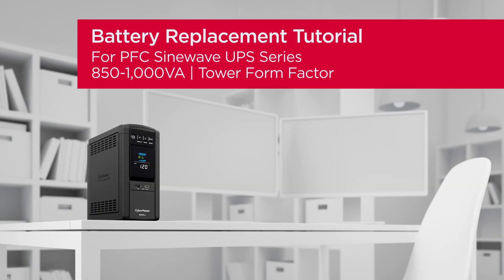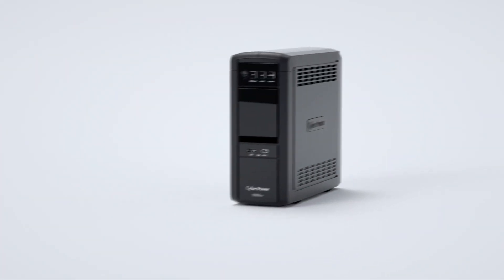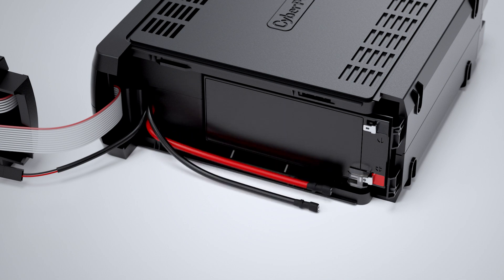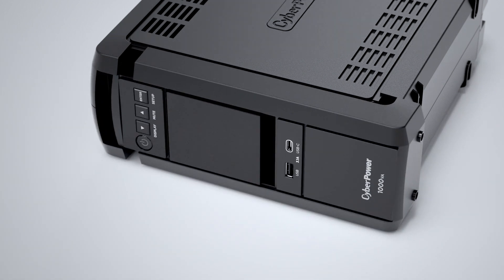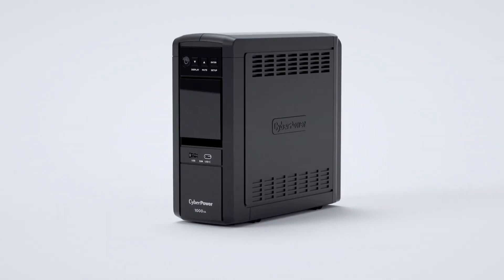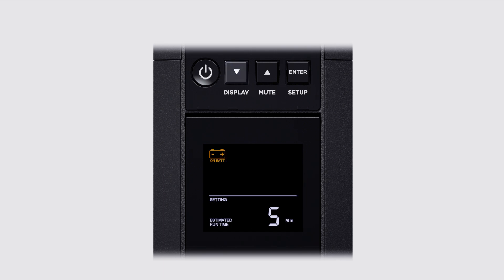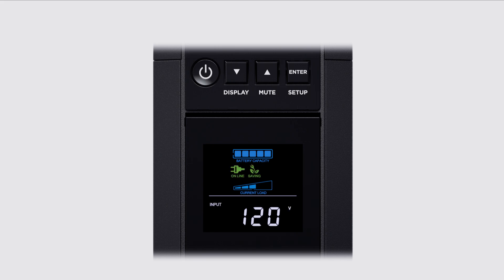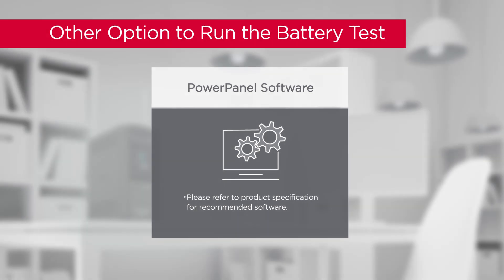CyberPower Battery Replacement Tutorial for New PFC Sinewave UPS Series 850-1,000VA (Tower)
This battery replacement tutorial is for the following model(s) (battery pack no.) only: CP850PFCLCDa (RB1290), CP1000PFCLCDa (RB1290)

0:00 Introduction
0:08 Important Notice
0:21 Battery Replacement
1:11 Battery Test
1:43 Battery Date Reset
1:51 Other Options to Perform Battery Test